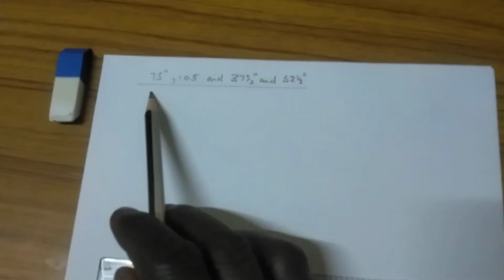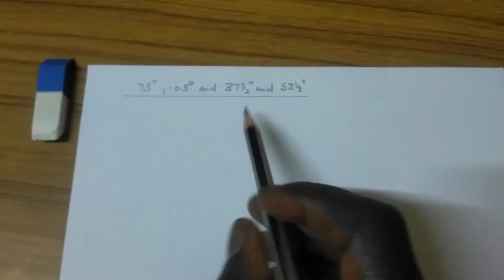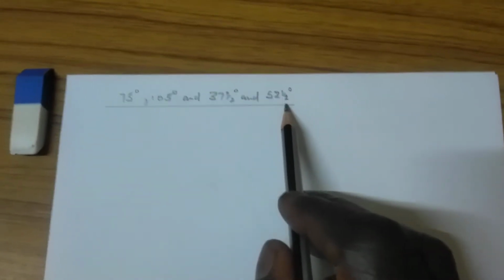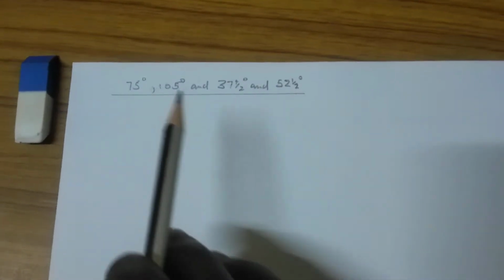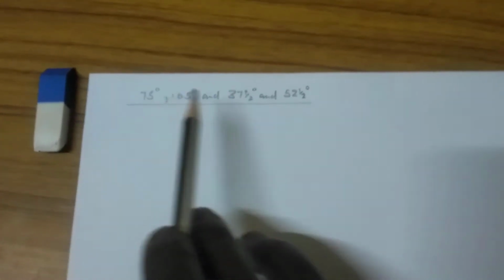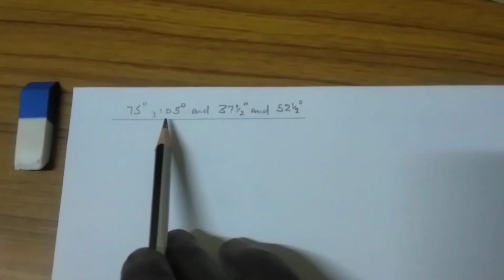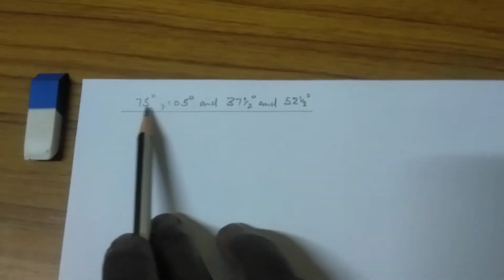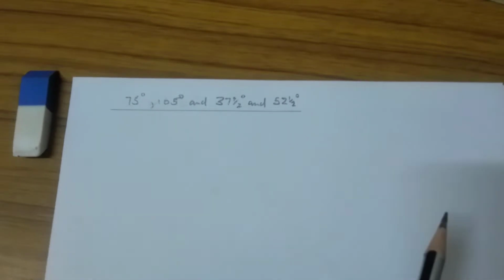Constructing 75, 105, 37.5 and 52.5 degrees